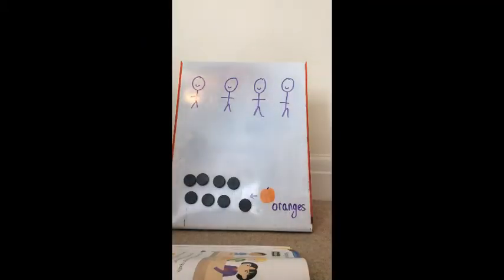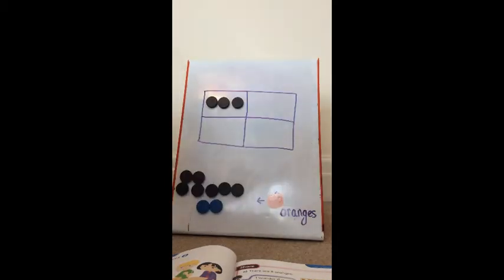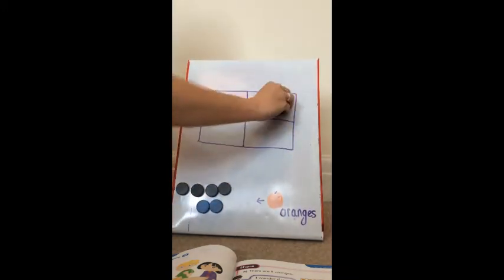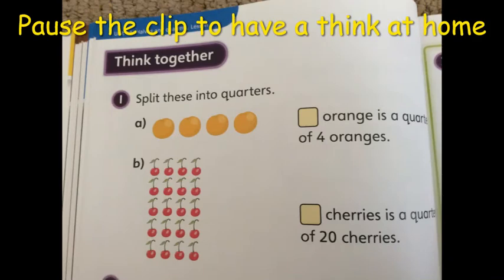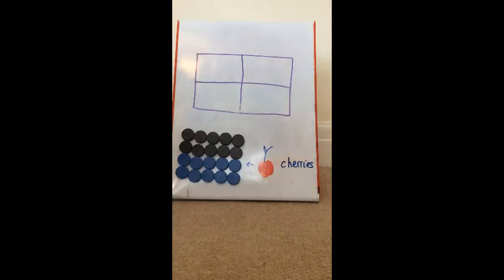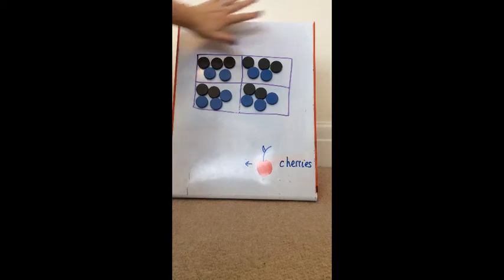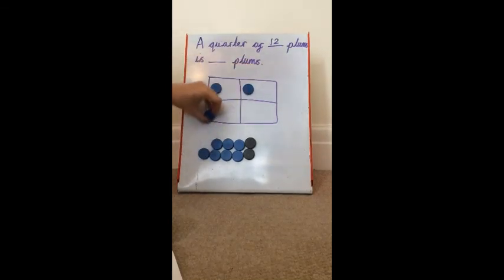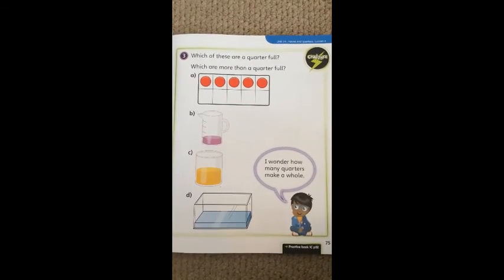Tuesday 21st July - Power Maths Year 1 Finding Quarters 2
Pages 52, 53 and 54 in your books!